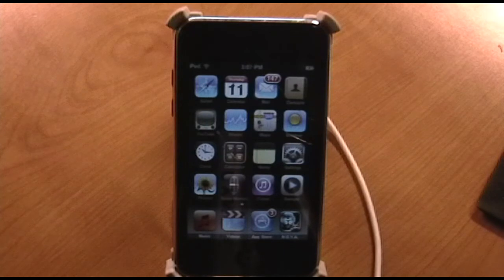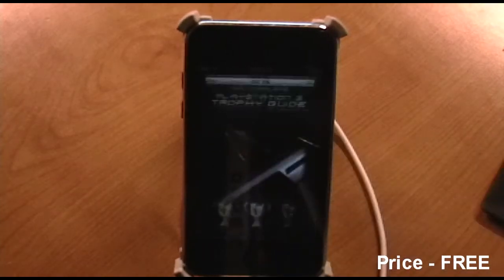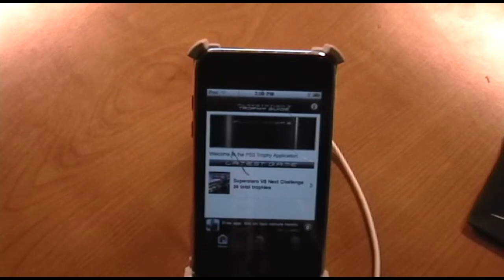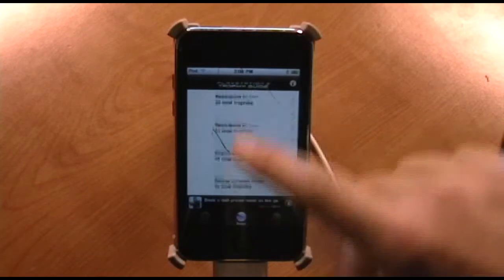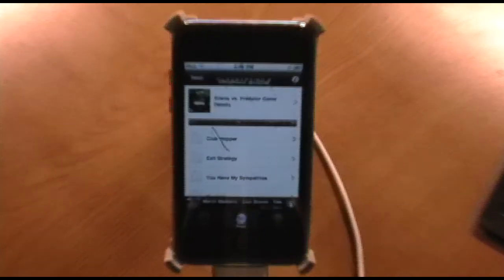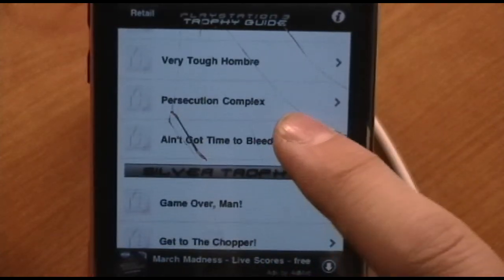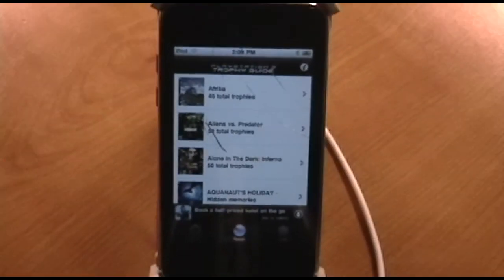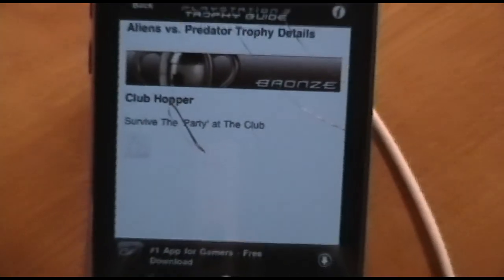iPod Touch and iPhone PS3 Trophy Guide Review